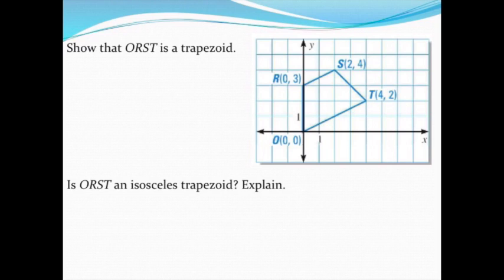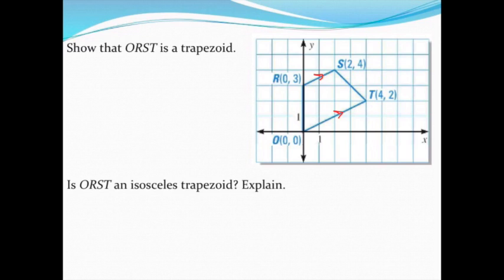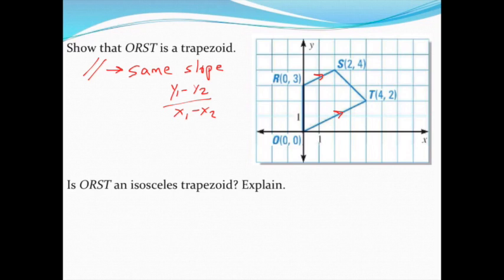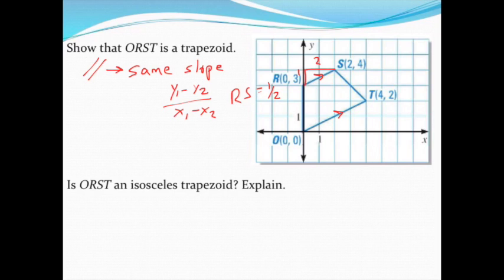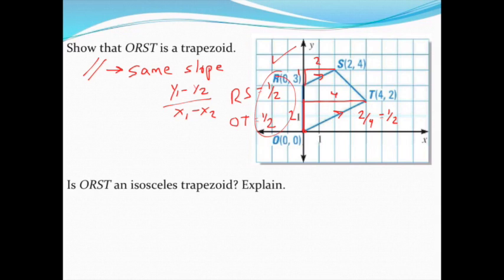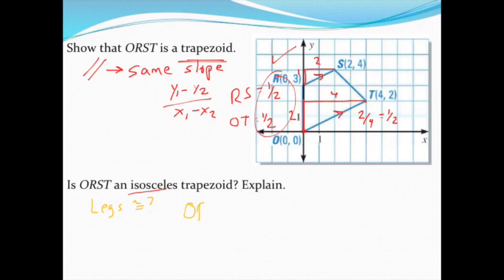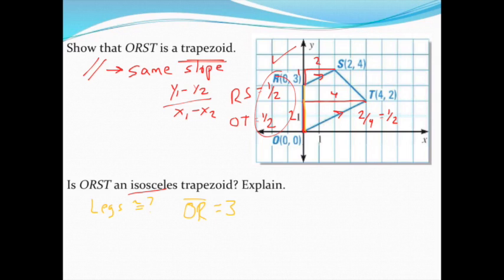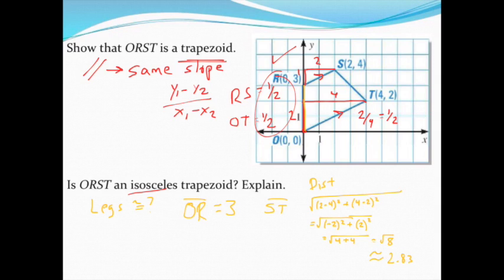Proving that a quadrilateral is a trapezoid using coordinate geometry